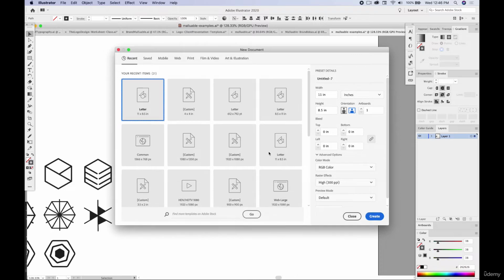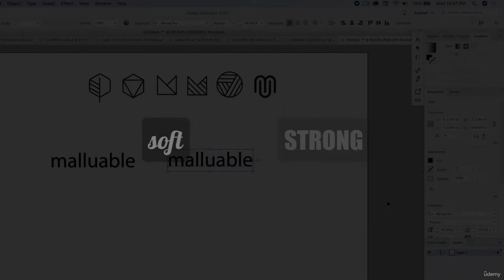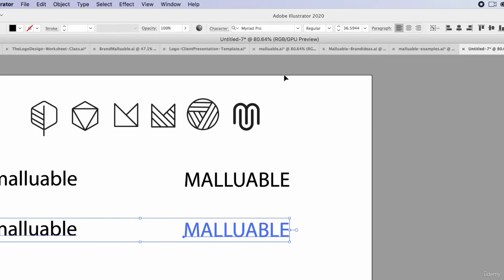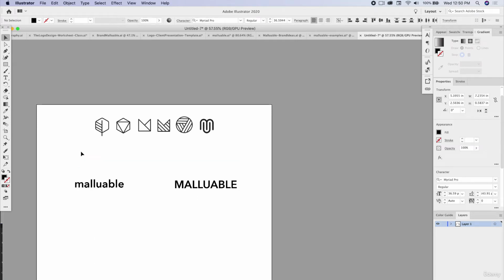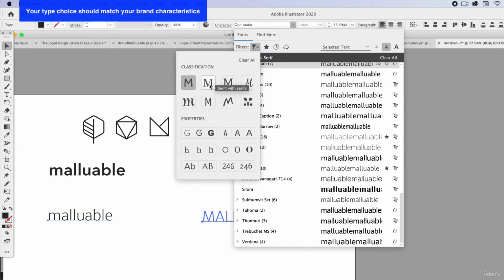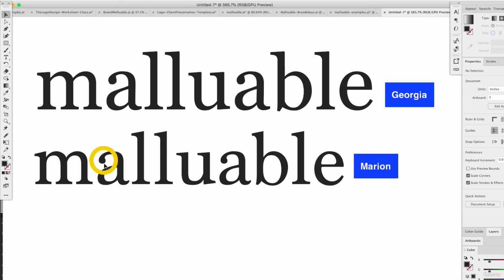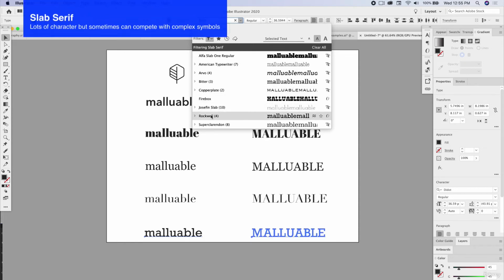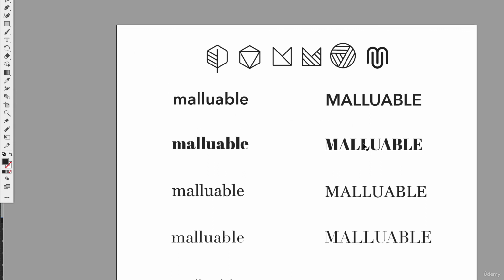Typography [Graphic Design Masterclass - Learn GREAT Design 2021]